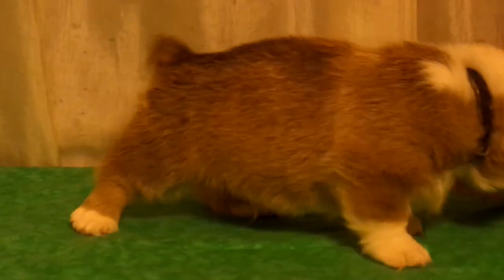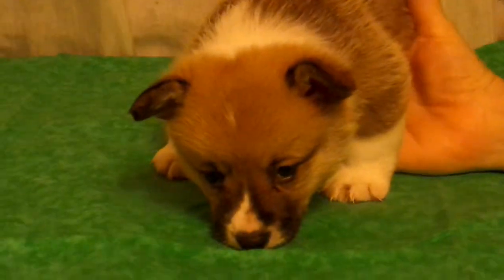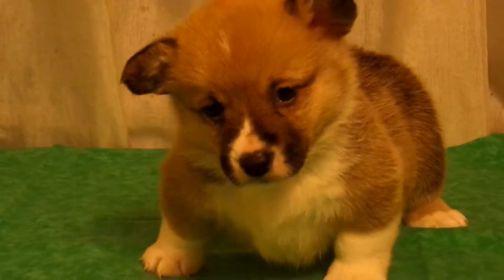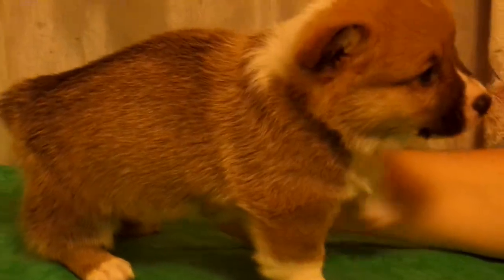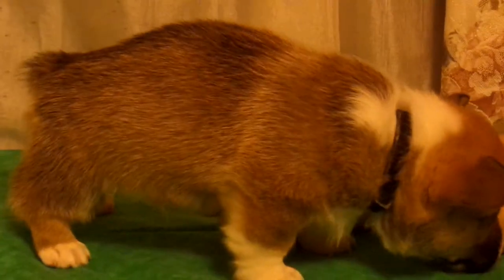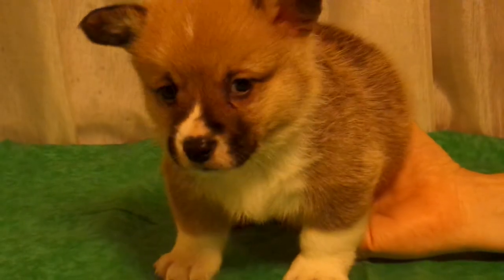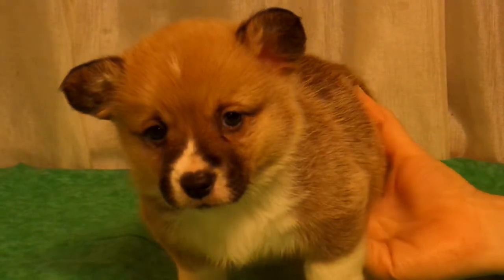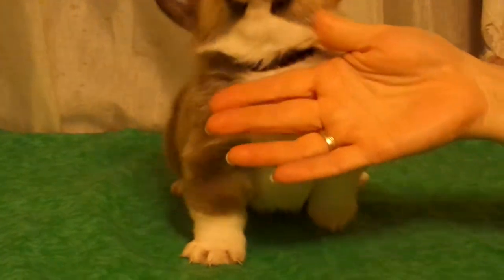Pembroke Welsh Corgi puppy - Black ID Boy - Maid Marian 2019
Pembroke Welsh Corgi puppy
Black ID Boy
Maid Marian's 2019 Litter